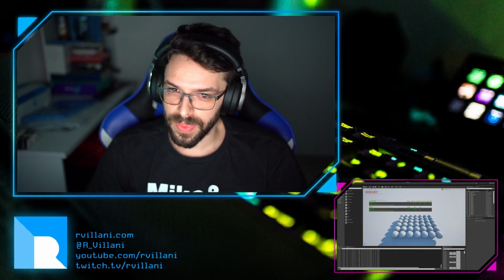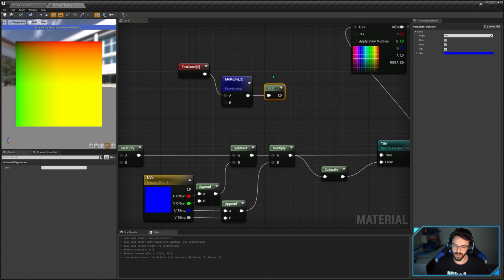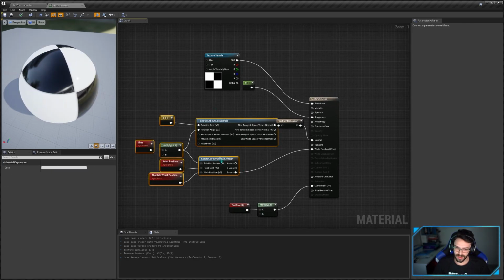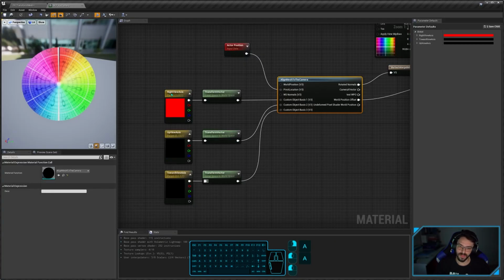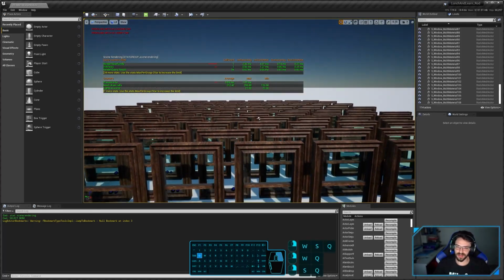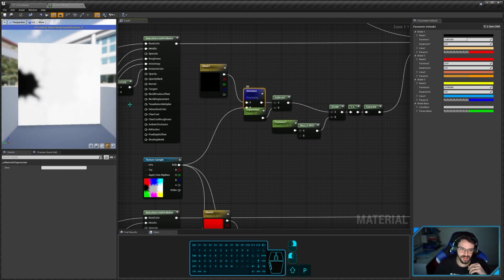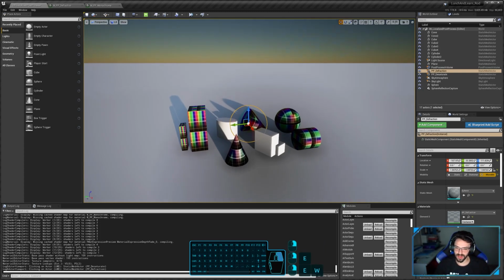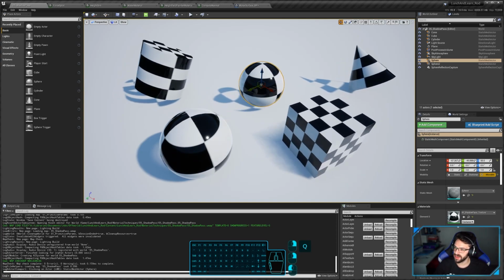UE4 Material Tricks you didn't know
This is a long video because it's several small tutorials in a single one. I've separated it in chapters in case you're interested in something specific.

I find there's a lot of features and possibilities with Materials in Unreal many don't know about. In this video I try to expose some in hope that you learn something new or solve that problem you've been thinking about.

I had an issue on the Face Camera part that I've already figured out how it really works and how to solve it and I'll record a live about it soon.

0:00:00 - Intro
0:00:36 - Primitive Data
0:06:46 - Maximized Screen
0:08:05 - Manipulating UVs
0:10:00 - Rotate Texture
0:11:44 - Flip Texture
0:12:48 - UV Offset and Tiling
0:16:08 - UV Clamping
0:17:26 - Texture Projection - Screen
0:18:57 - Texture Projection - World
0:21:32 - Texture Projection - Tri-planar
0:24:59 - Mesh Rotation
0:32:26 - Camera-align Mesh
0:45:06 - Shame! [bell rings] Shame!
0:47:21 - Fix Scaled Mesh Normals
0:49:37 - Shadow Pass
0:58:32 - Multi-Shader Materials
1:04:53 - Multiple UV Sets
1:08:38 - Color Masks
1:19:37 - Localized Post Process
1:21:03 - Localized Post Process - How to
1:26:43 - Localized Post Process - Limitations
1:28:39 - Post Process for Widgets
1:33:24 - Render Targets for Effects
1:41:30 - RayTracing Limitations